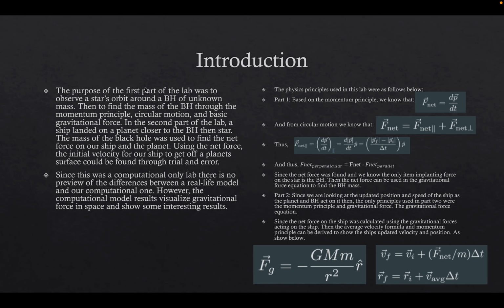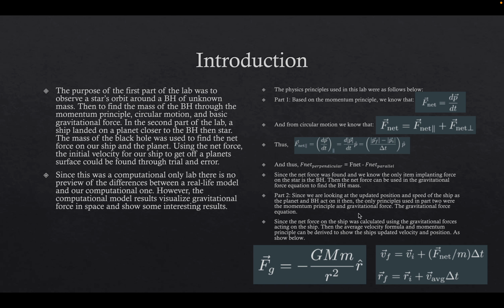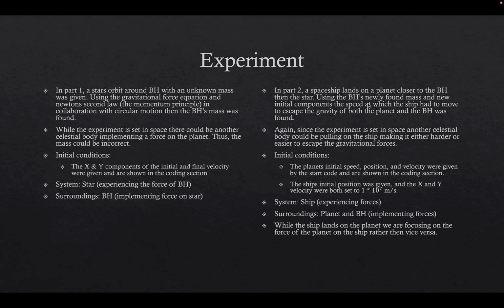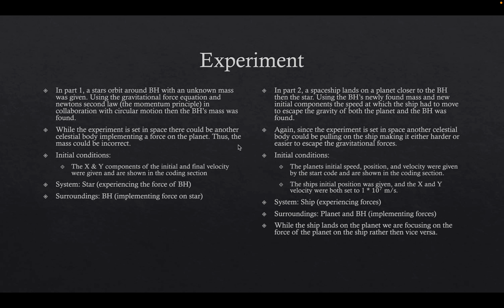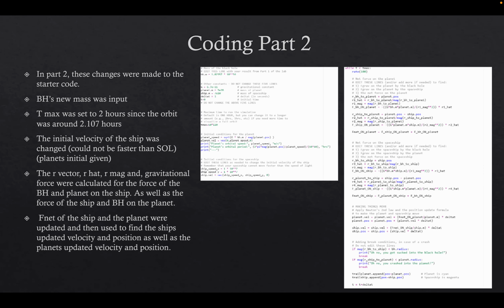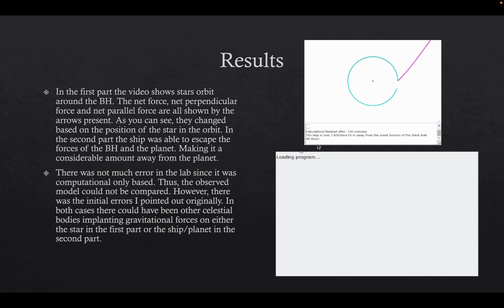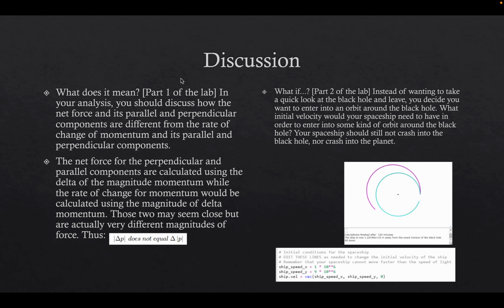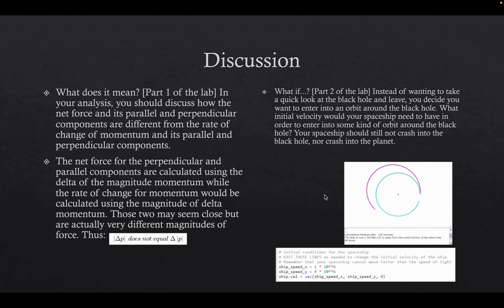lab report 3